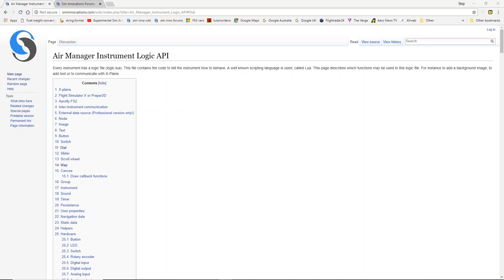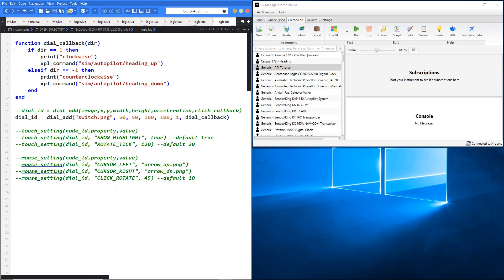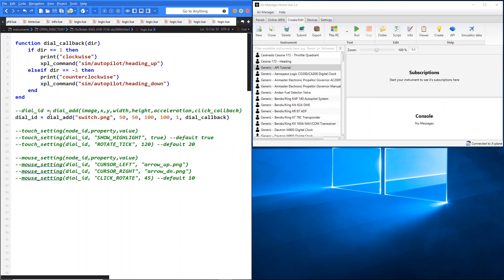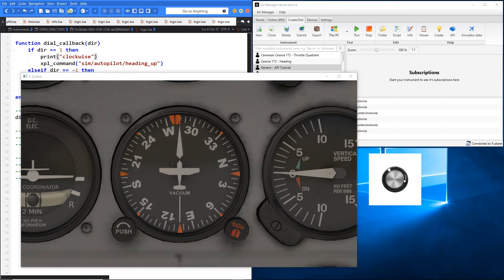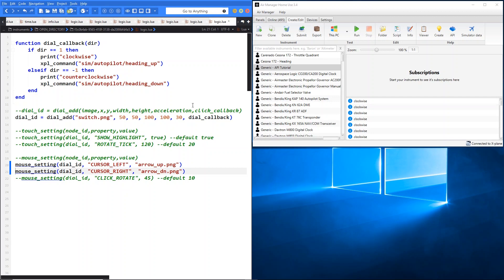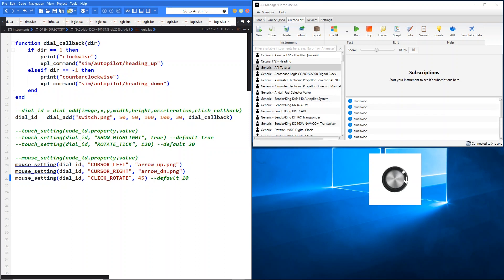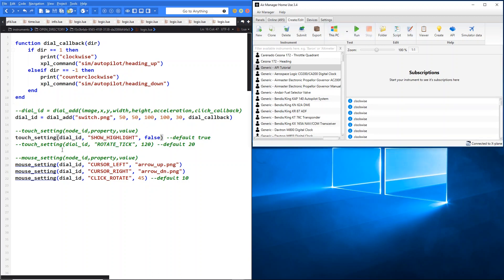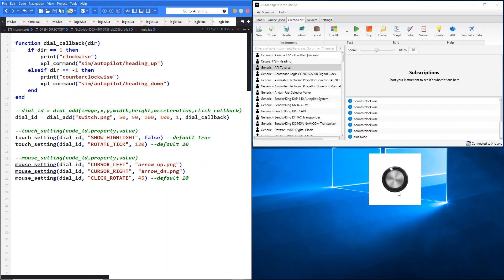Instrument development - E13 - Dial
Tony explains how to use the dial API and what you can do with it. You can find the dial API on our wiki